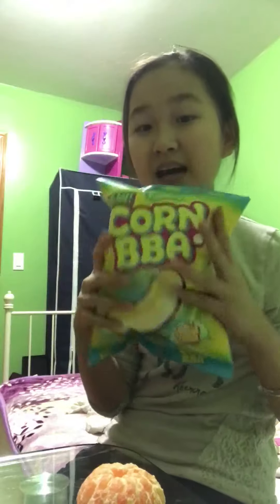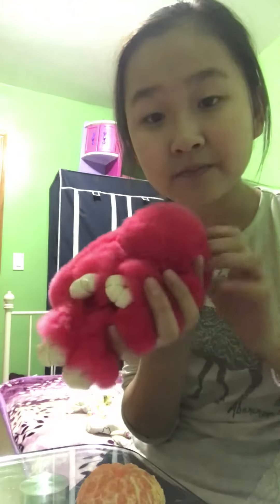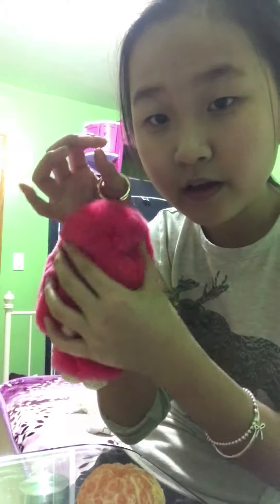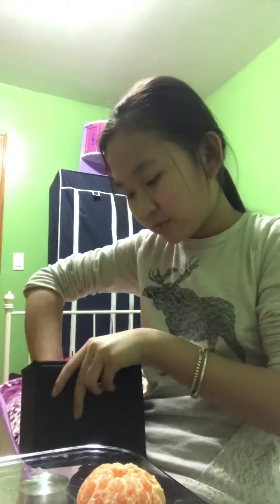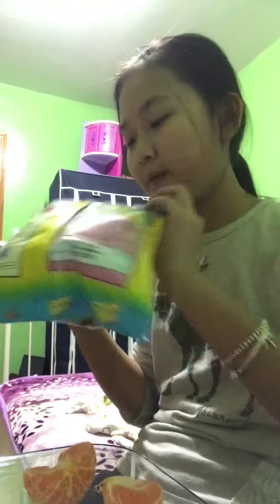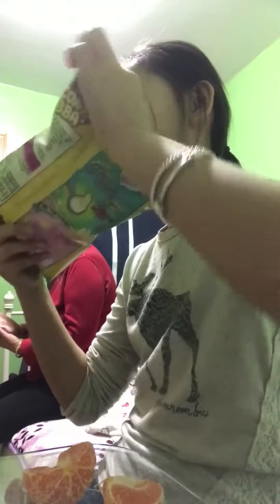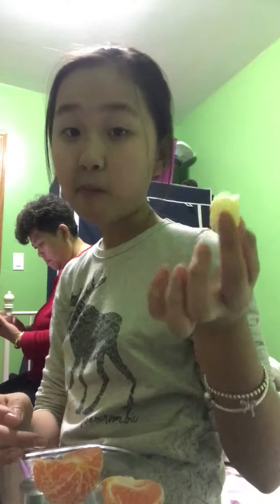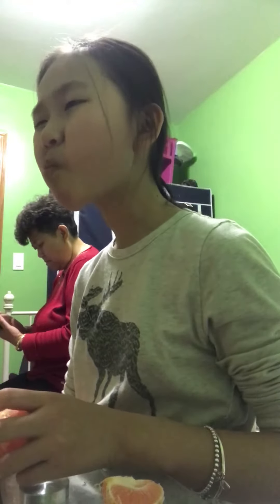Korean snack new corn 🌽 BBA